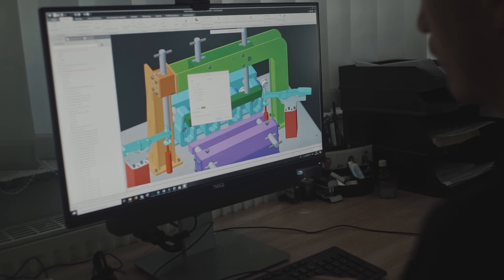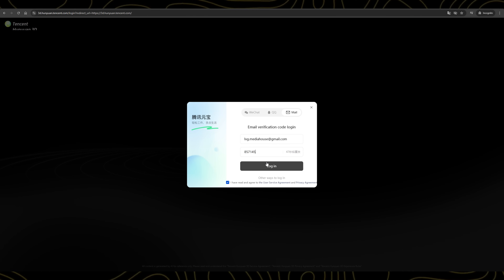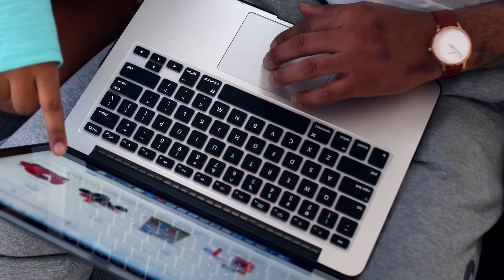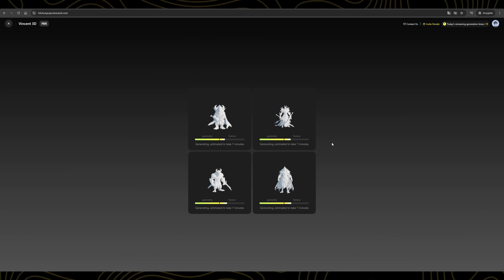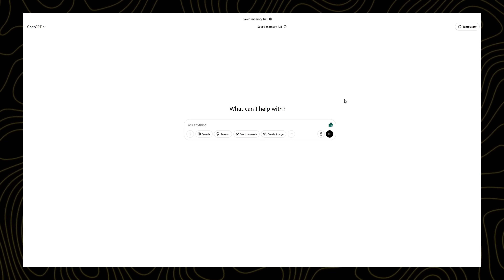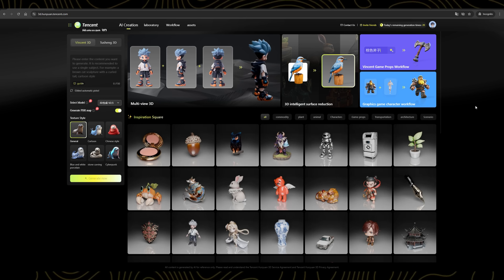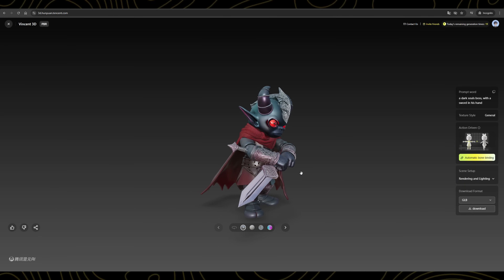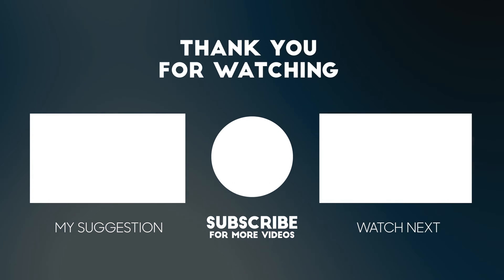Create stunning 3D models using AI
Check out Ninjachat AI, the best all-in-one AI Create stunning 3D models using AI - Hunyuan 2.5

Bringing AI to life, in a fun way!

Join us as we experiment with AI technology, finding new and exciting ways to bring fun and laughter into your daily lives.

Our channel is perfect for anyone interested in AI, pop culture, or just looking for something new and exciting to watch.